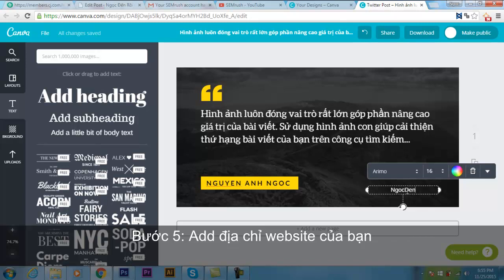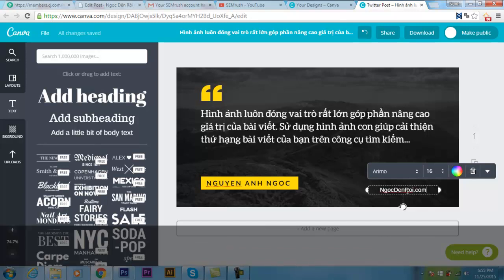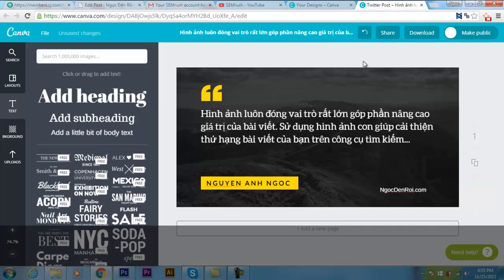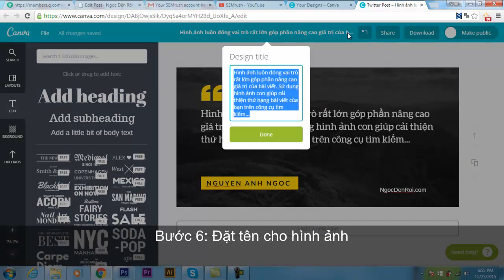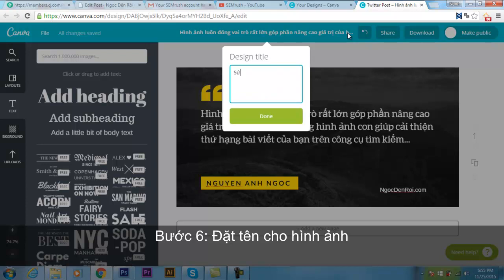Sử dụng hình ảnh trên blog WordPress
Hướng dẫn sử dụng hình ảnh trên blog WordPress